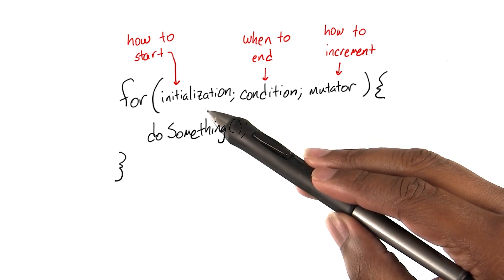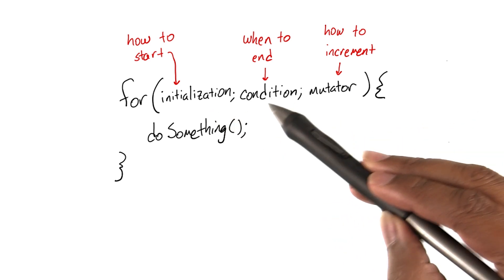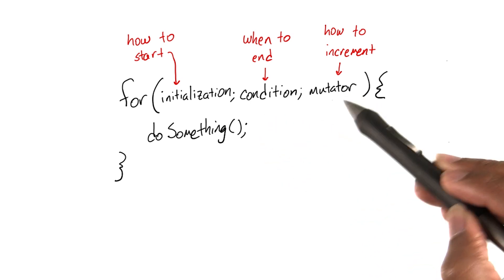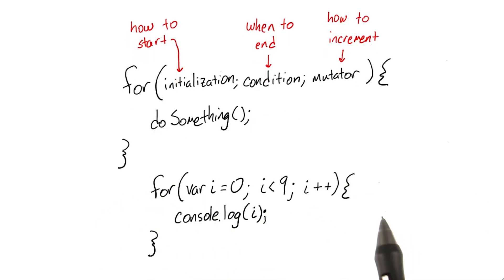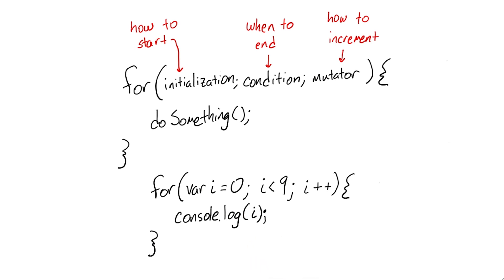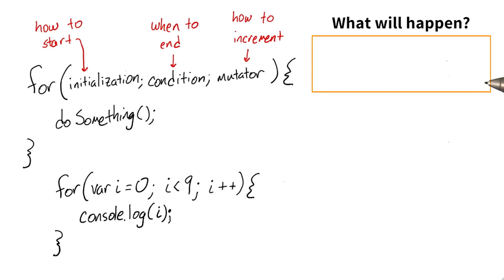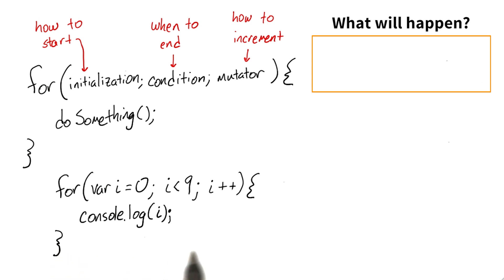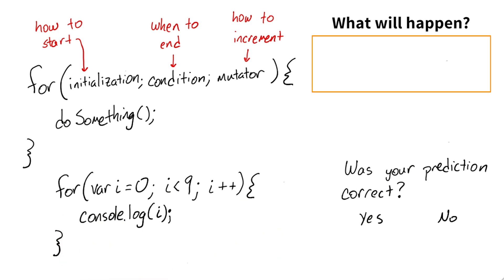For Loops Quiz - JavaScript Basics